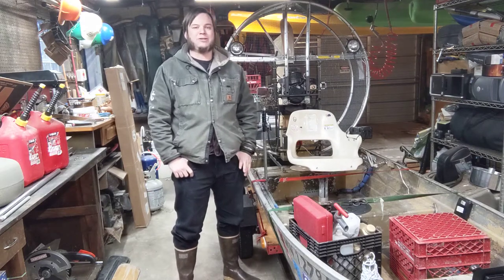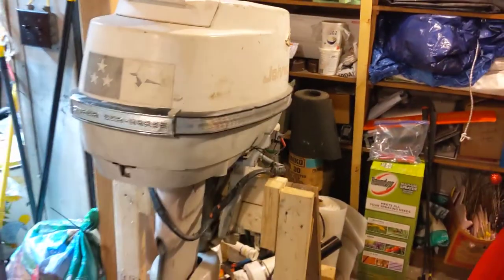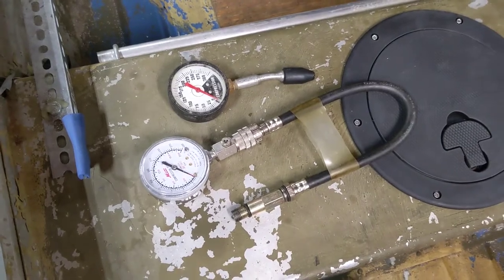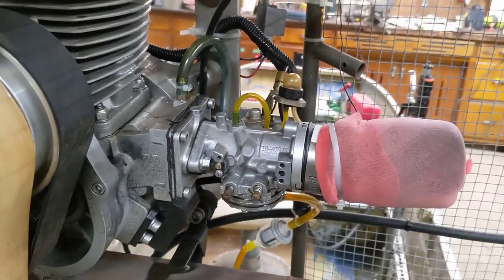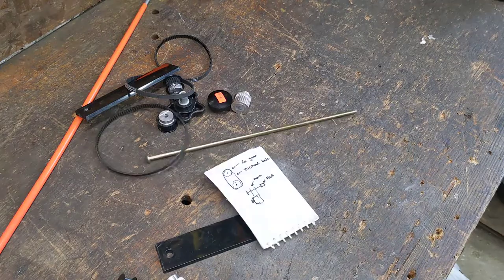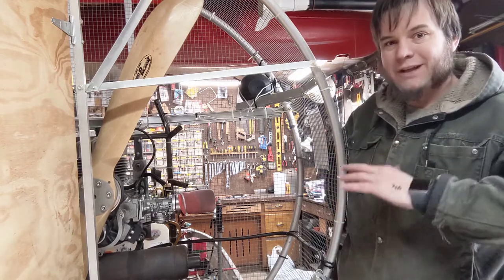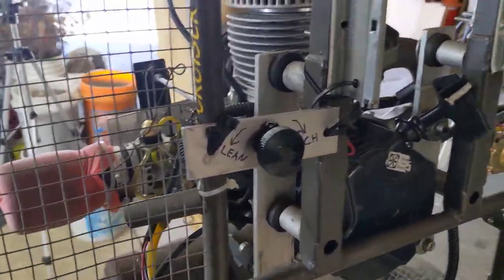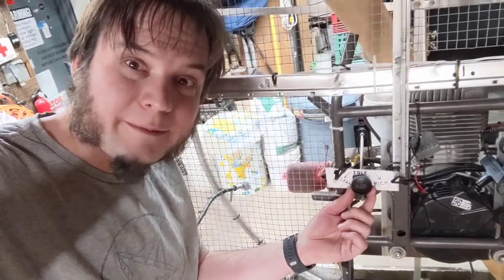Building a Remote Carburetor Adjust for my Mini Airboat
I built an offset adjustment device for the Tillotson HR carb on my MZ34 engine. This lets me tune the fuel mixture on the airboat without having to stop and start the motor constantly! We also took the boat out on a local frozen lake for some more test runs.